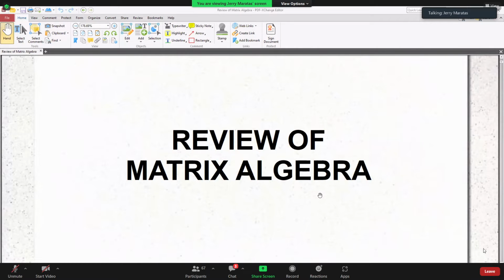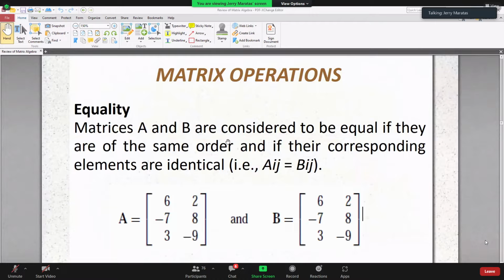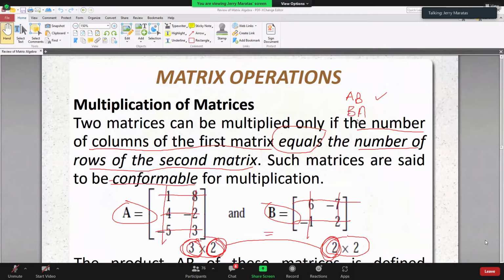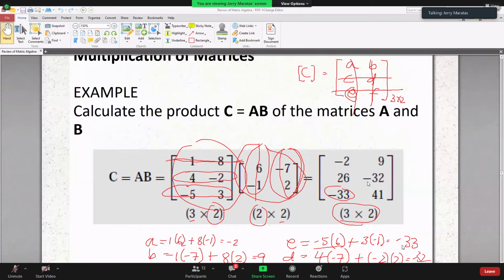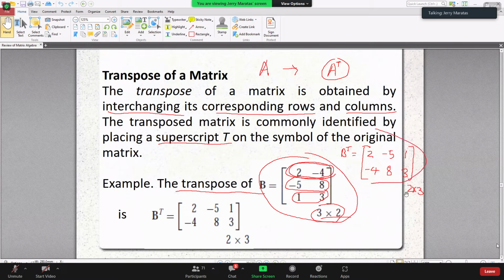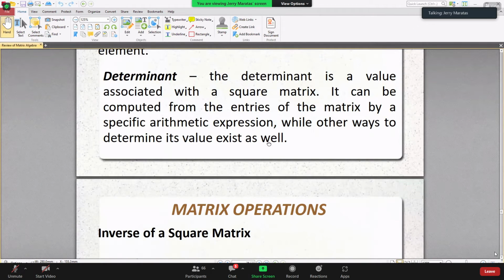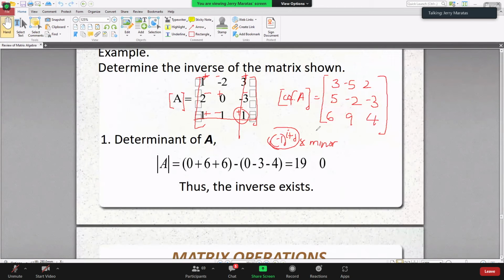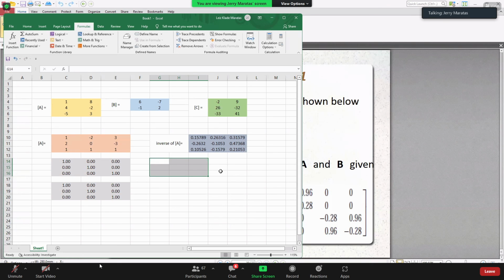Matrix Structural Analysis September 16, 2022